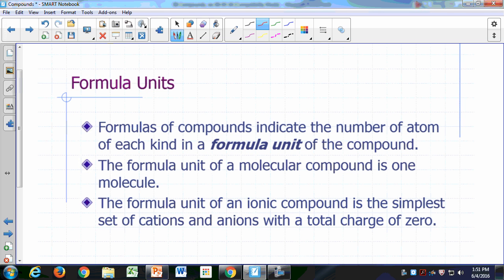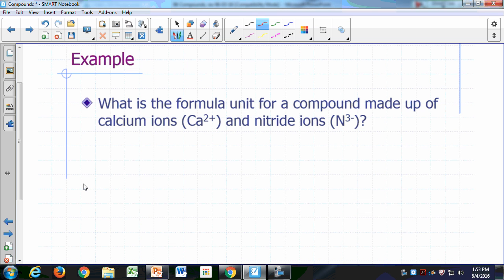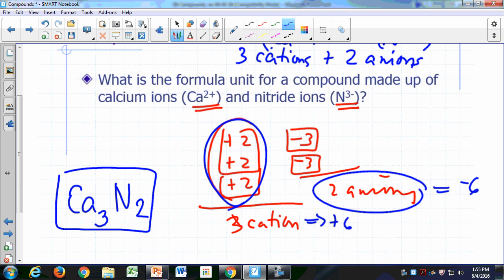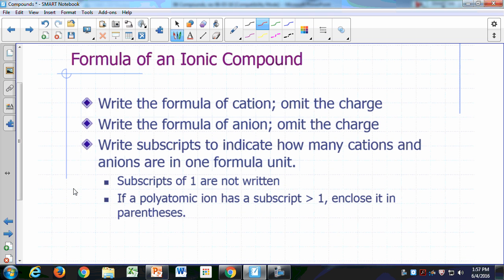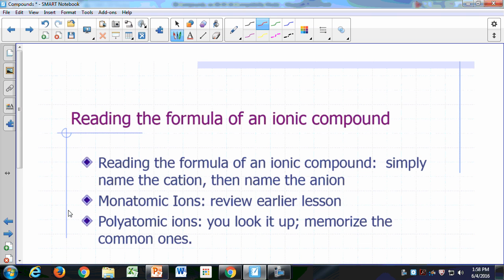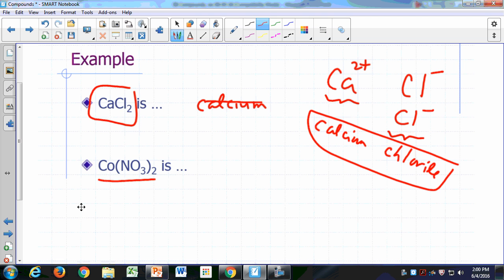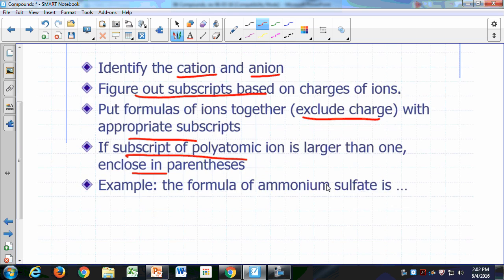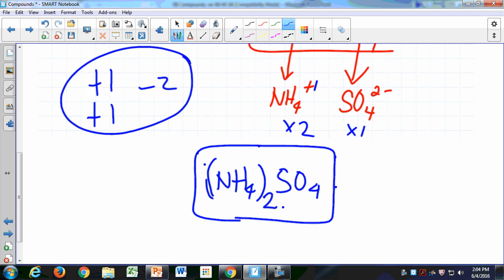Compounds 3 - Formula Units - 12m:16s